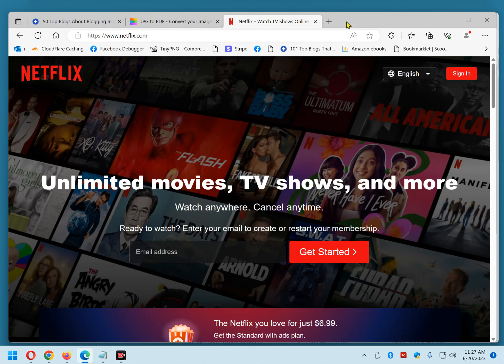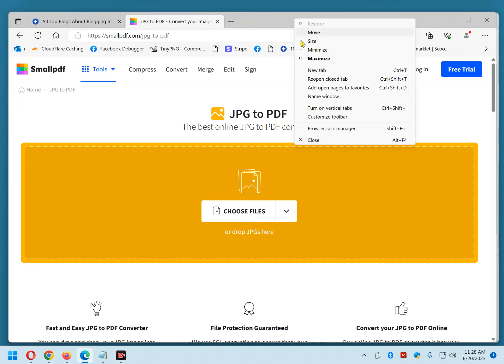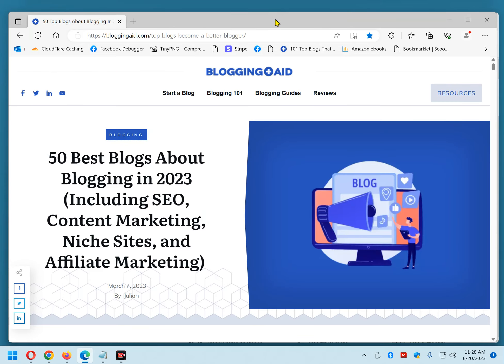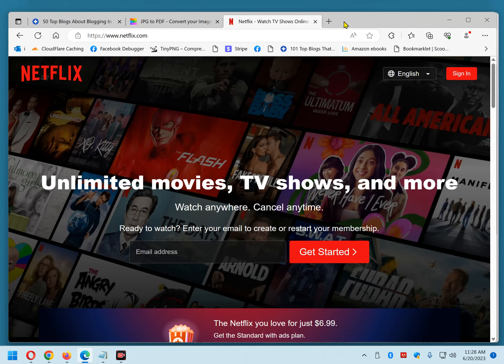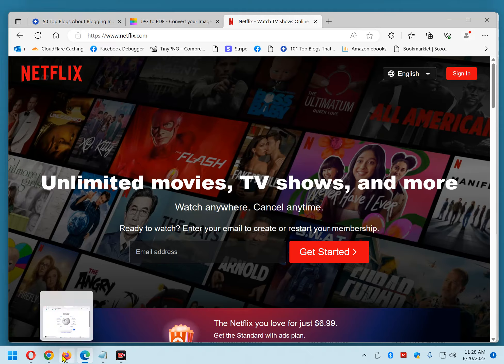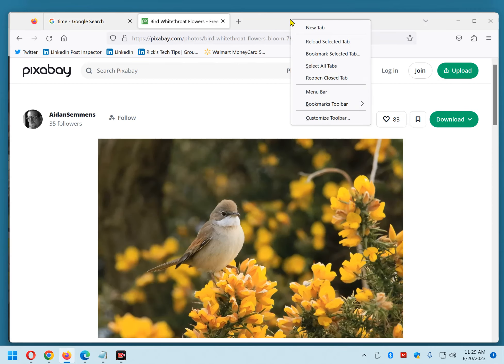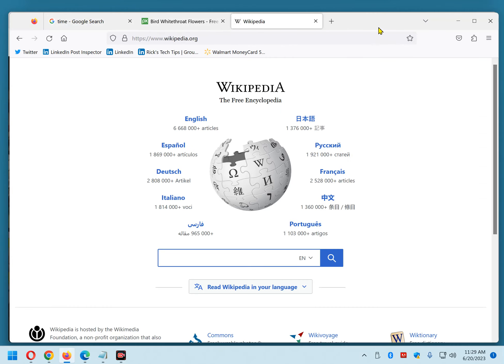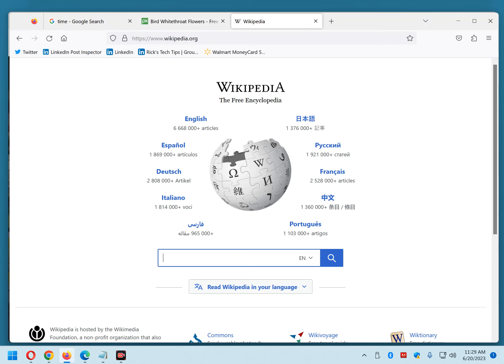How to quickly reopen a closed browser tab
If you're like me, you probably have a habit of accidentally closing browser tabs when you don't really mean to.

Luckily, it's very easy to reopen an accidentally closed tab with just a couple of quick mouse clicks or a simple keyboard shortcut (your choice). This video shows how to quickly reopen one or recently closed browser tabs.